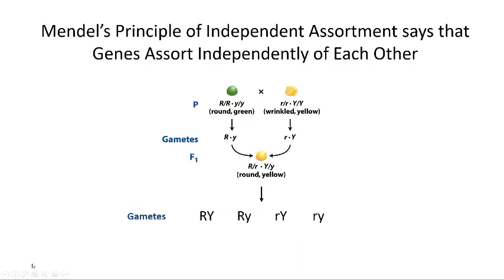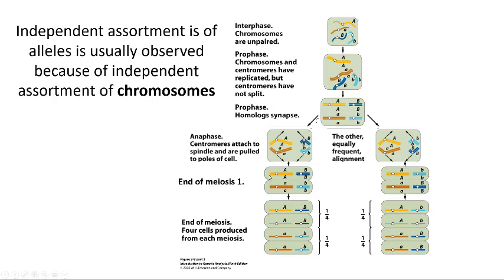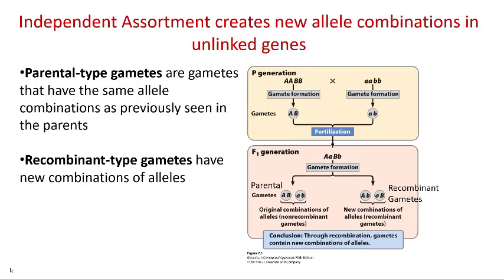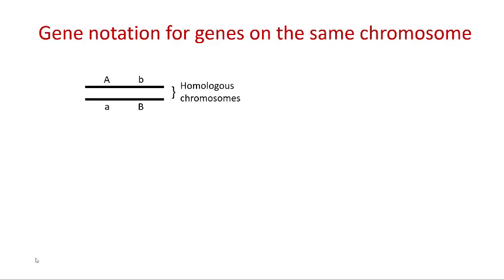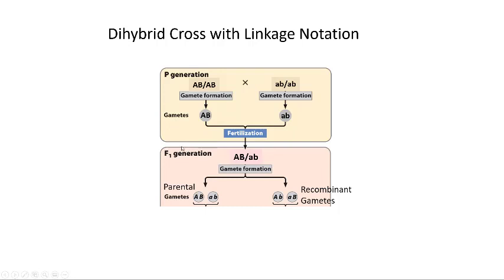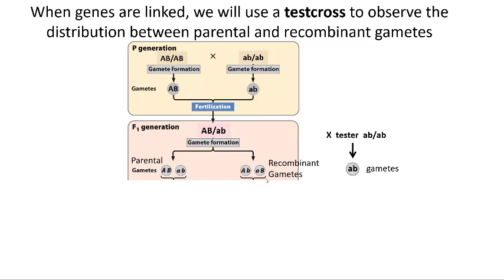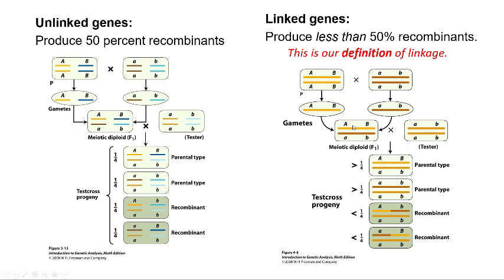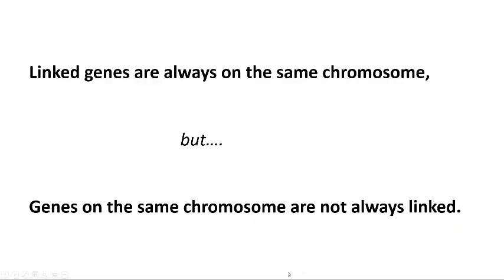Linkage Part 1